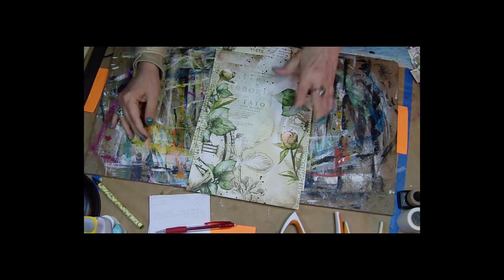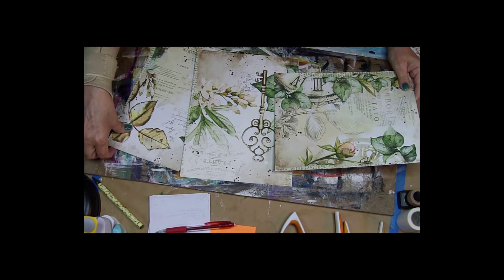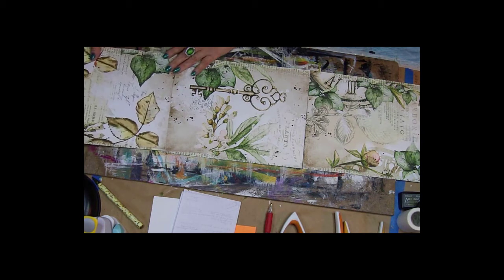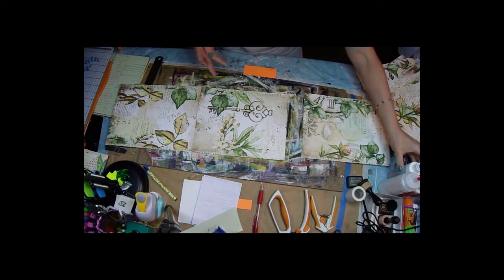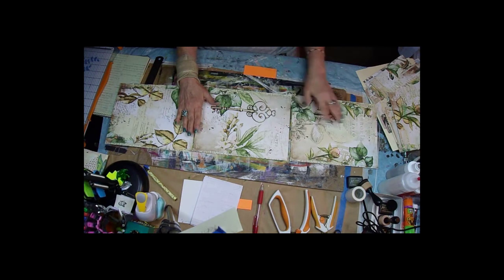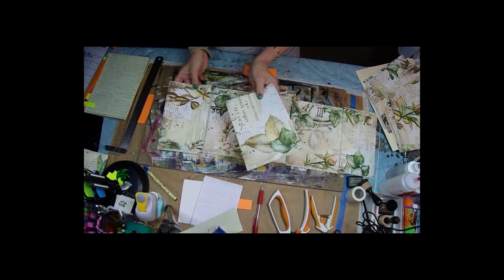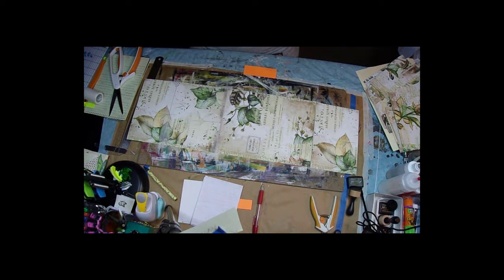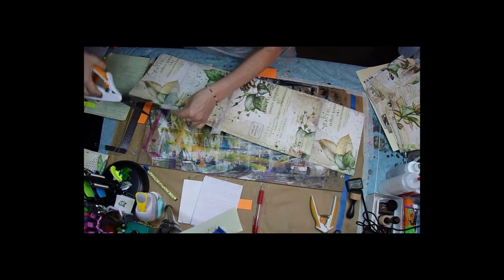Stationery Kit Tutorial Video 2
Learn to make this portfolio using junk journaling techniques. Based on a portfolio stationery set I made for my penpal.

Fiskars Easy Action Scissors
Fiskars Titanium Micro-Tip Scissors
Fiskars Deluxe Paper Trimmer
Fiskars Paper Trimmer, Guillotine
EK Success 12x12 Scoreboard
We R Memory Keepers Corner Rounder (3 sizes in one)
Manila Folders
Fabrifix 8oz
Sweet Sugarbelle Decorating Bottles
(For glue)
Tim Holtz Distress Ink Set #2
Includes: Mowed Lawn, Salty Ocean, Seedless Preserves, Fired Brick
Tim Holtz Distress Archival Mini Ink Kits #3
Includes: Vintage Photo, Hickory Smoke, Black Soot, Ground Espresso
5.5 by 6.3 Inches Flower Writing Lines Clear Stamps
(Make lines on your pages with a stamp, no more rulers and pens!)

My Favorite Etsy Shops (You will hear me mention them all of the time!)
In no particular order:
Larkin Lane Creations
The Paper Outpost
Taylor Made Journals
Dots Inspiration Shop
Liana Scrap